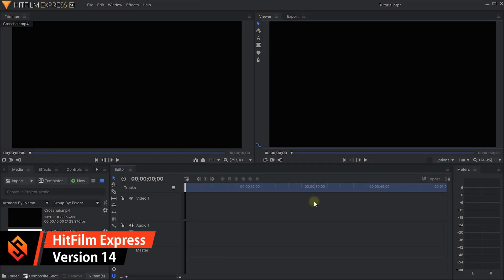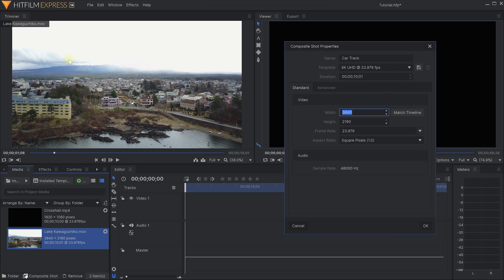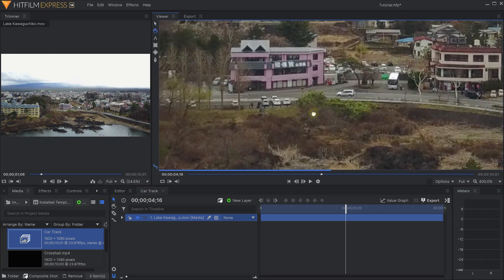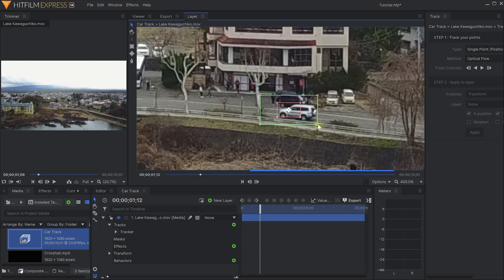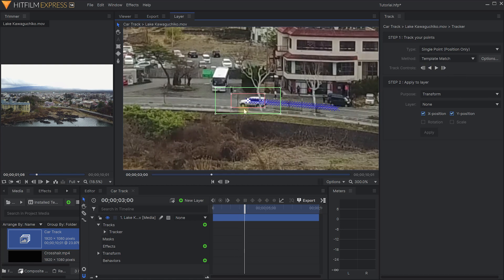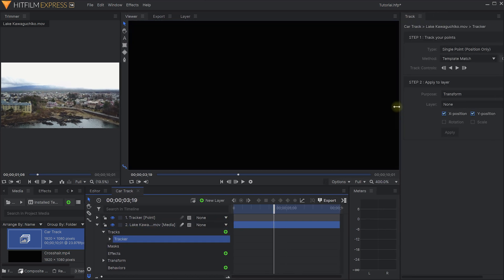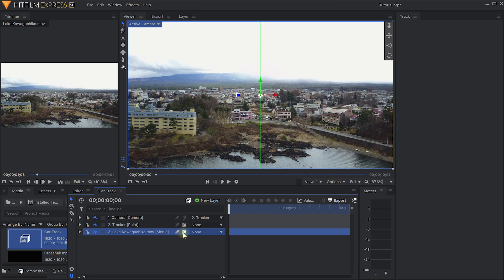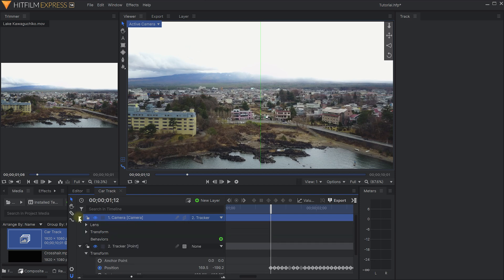Sniper Zoom Tracking VFX in HitFilm Express Tutorial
Learn how to make your Camera FOLLOW a Moving Object in your video! Create sniper and sci-fi tracking effects with this easy technique!

TIME STAMPS
00:00 Introduction
01:21 Tutorial Start
04:12 Motion Tracking
07:43 How to Make the Camera Follow a Tracked Object
09:10 How to Zoom In & Out
12:28 Adding Overlays